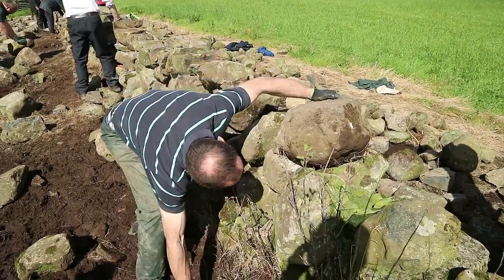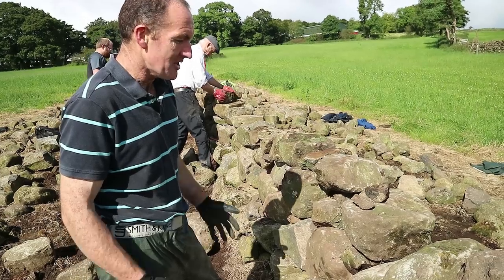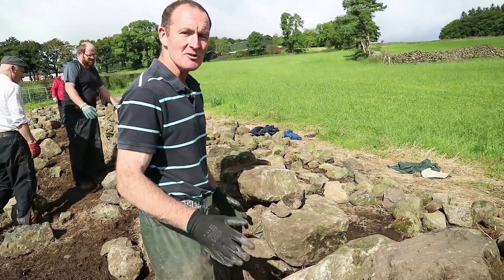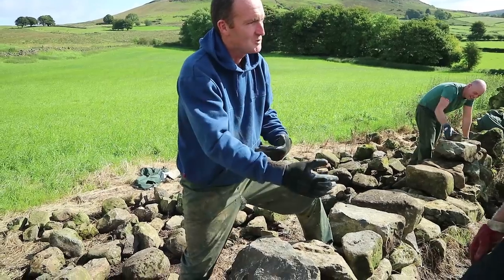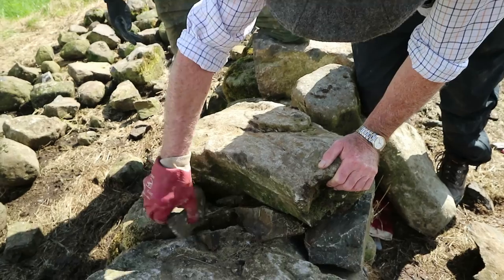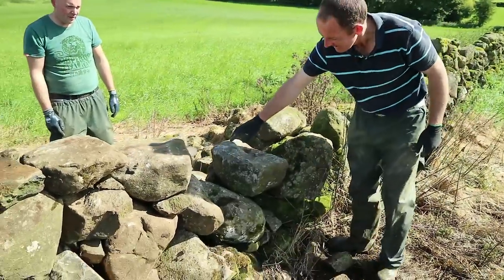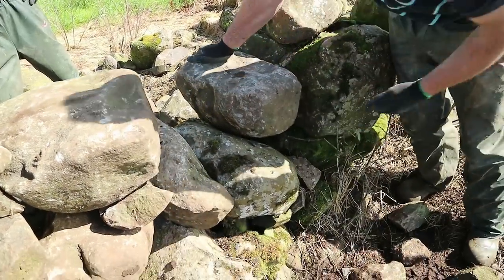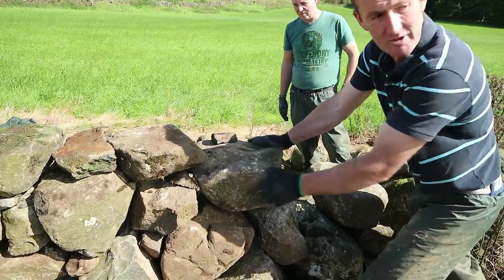Farmer know how: build a stone wall